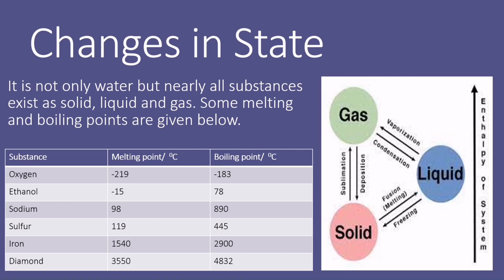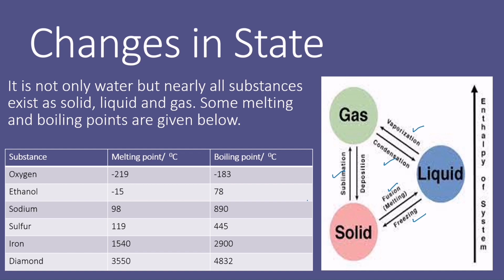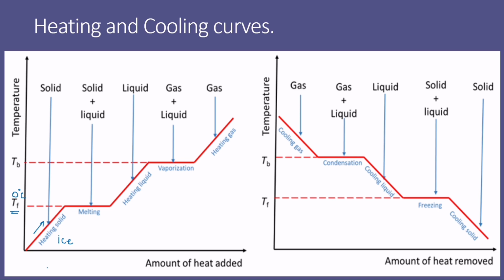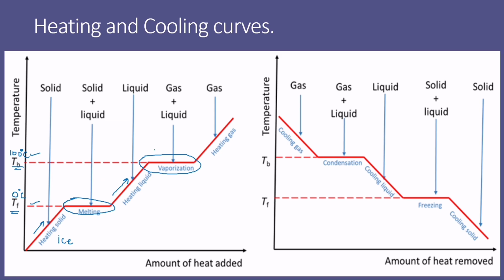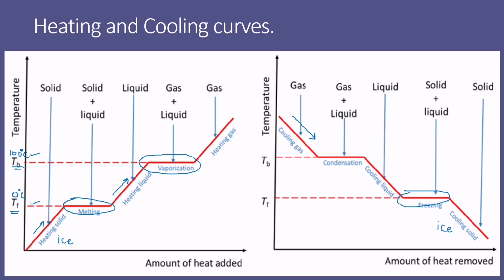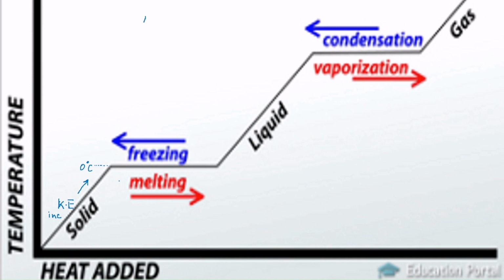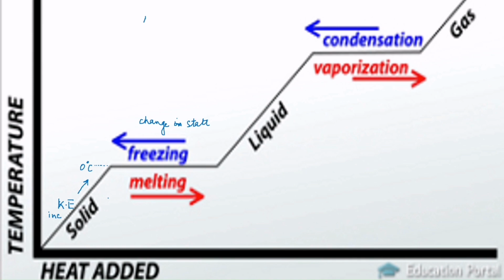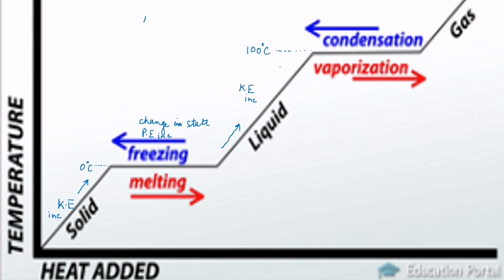States of Matter Part 2 | O Level Chemistry | Samina Nadeem